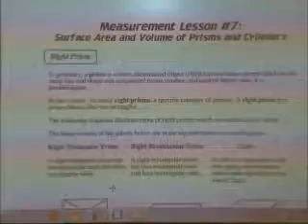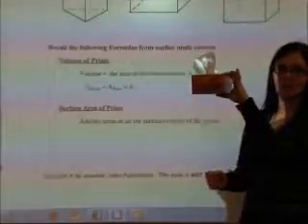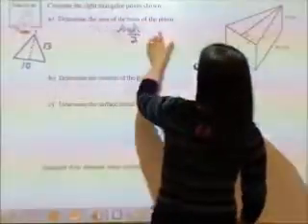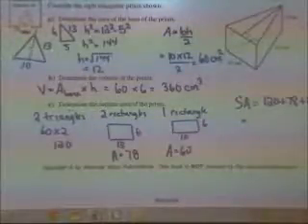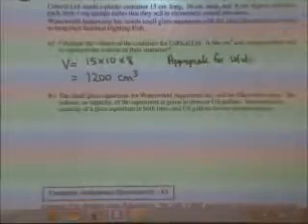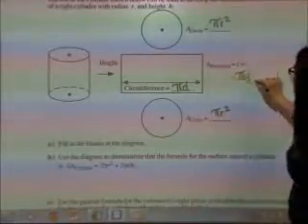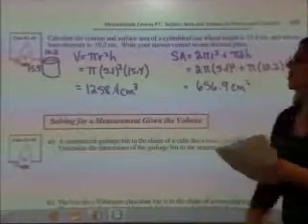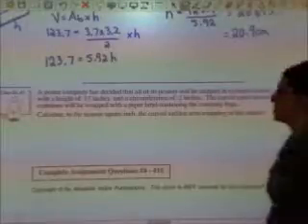Math 10C Ch 3 Lesson 7